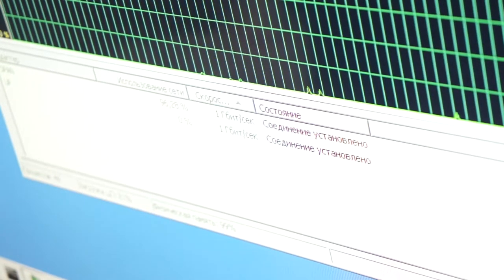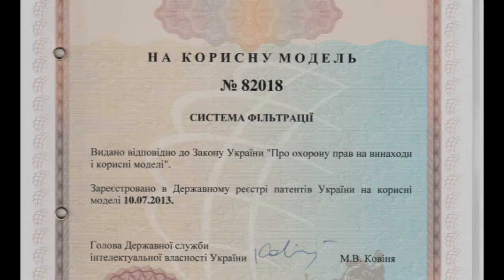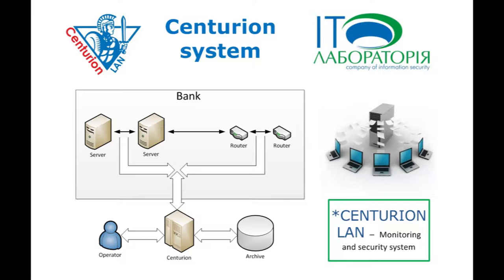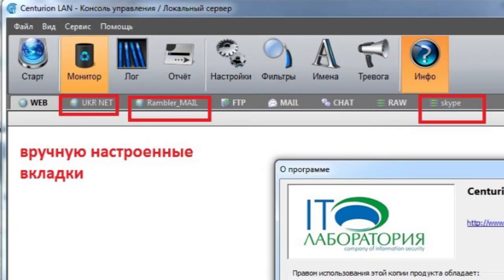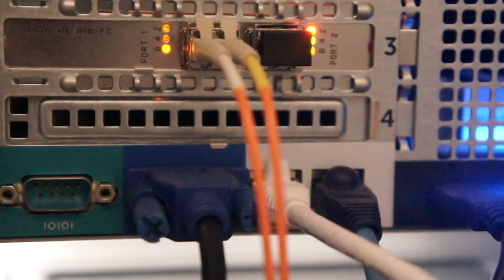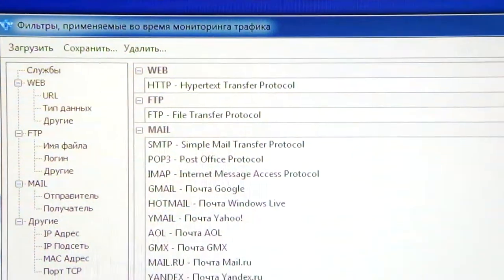CyberSecurity Complex Centurion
Designed to cybersafety, network users, traffic and suspicious applications and systems activity analysis. Passive monitoring, no interruption to the network traffic, doesn’t overload data processing channels. Centurion system solves different informational protection issues: prevents unauthorized access to the company’s network, defines DDOS-attacks and information leaks through the Internet-messengers, email, social networks and other traffic types in the real time.